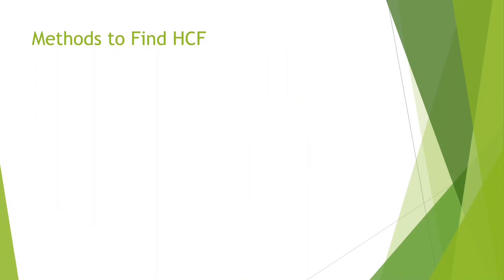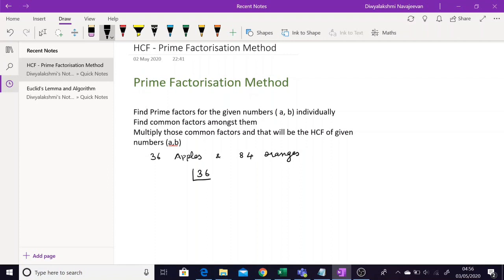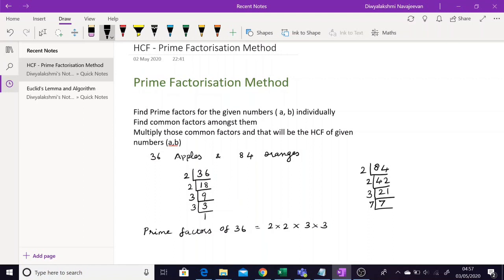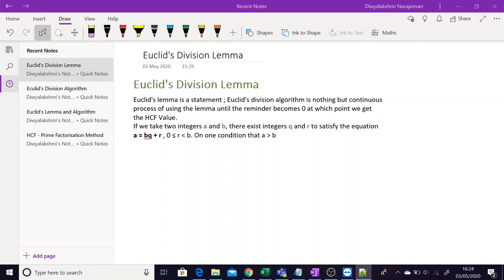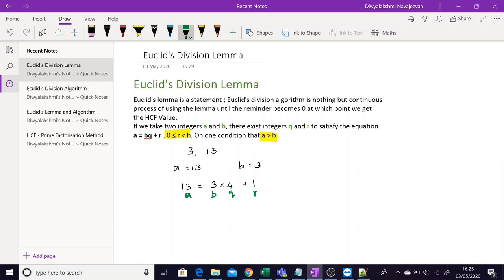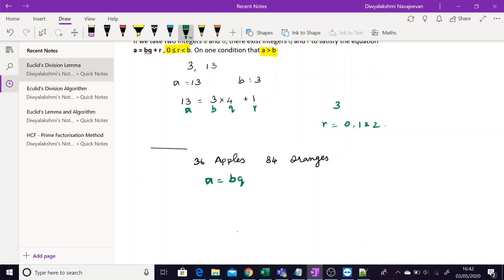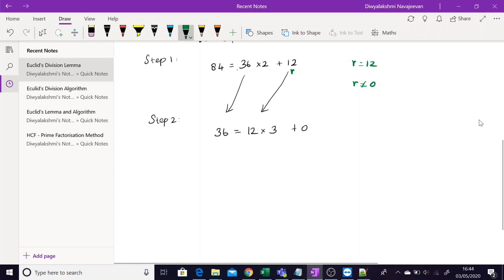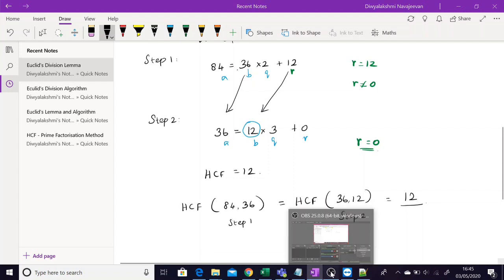Class 10 Maths-CBSE|Real numbers|HCF|Euclid lemma|Algorithm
Hi Students, this is Sivaji Karuppusami. I am a communications engineer who loves mathematics and Science and I am teaching CBSE Class X Mathematics to my Niece and I thought to begin a video series so it can be useful for you all who are watching this now. I believe, the most efficient and interesting way to learn maths and science is to understand how it is used in real life.

            Today,let us learn about HCF ( Highest Common Factor ). Like I mentioned, I am planning to teach each topic with a practical application as much as possible before we actually look into the topic, so we can enjoy learning it.

          Lets us assume a fruit seller is trying to place apples and oranges in the showcase. He has 36 Apples and 84 Oranges but he wants to showcase them in such a way that the Apples and Oranges look equal in numbers when looked from the shoppers view and occupy the space as efficient as possible on the Showcase tray.

            In order to achieve this , he can either try to put 5 apples and 5 Oranges each in the first row and see how it looks and then try 7 of each and so on until he finds his answer which is obviously a trial and error method and it takes a long time to find the answer. But we can help him to find that number very quickly and efficiently by finding the HCF of these two numbers 36 and 84.
           This is just one of many applications of HCF in real life. We will be looking into Prime factorisation method and Euclid's division algortihm to find HCF in this session.